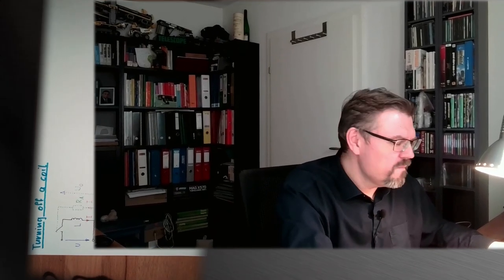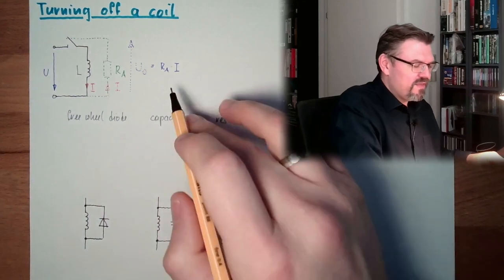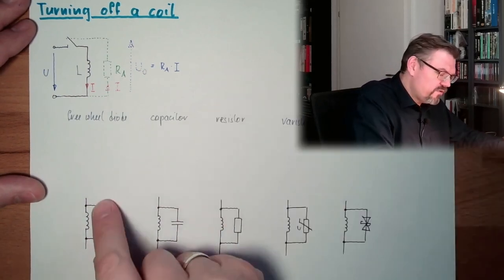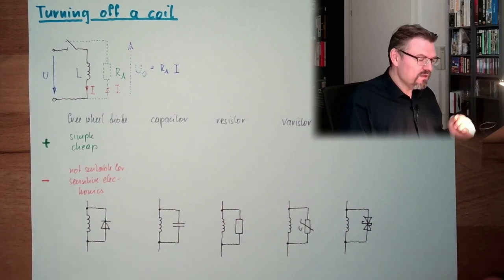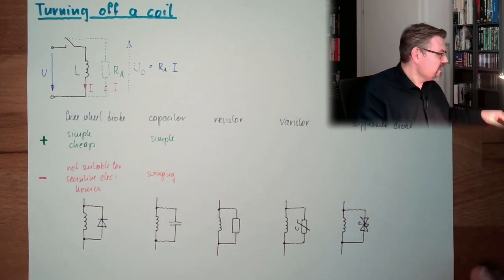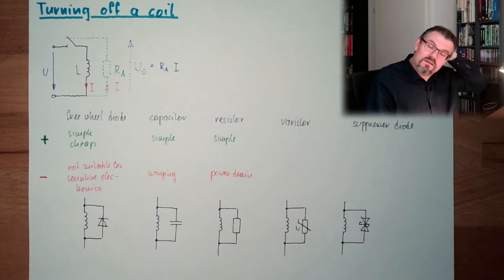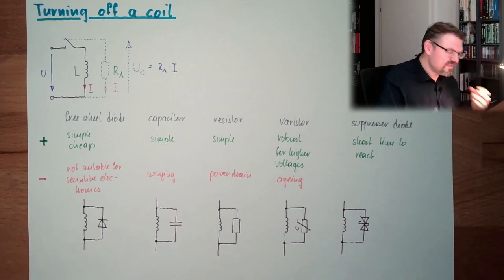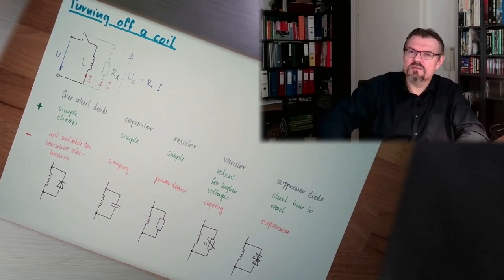MAF 25: Turn a Coil Off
When turning off a coil we will see big voltage peaks. Here is what you can do to prevent this.